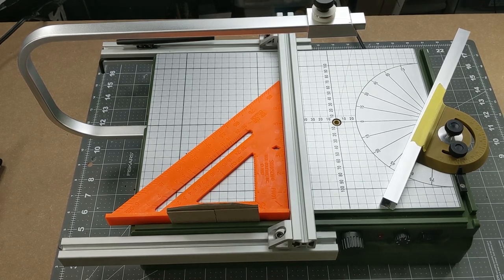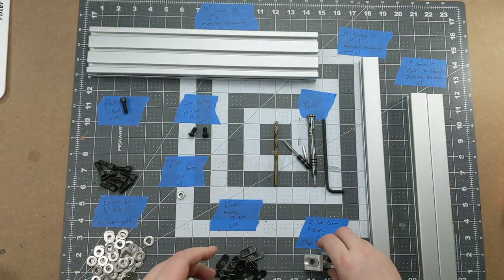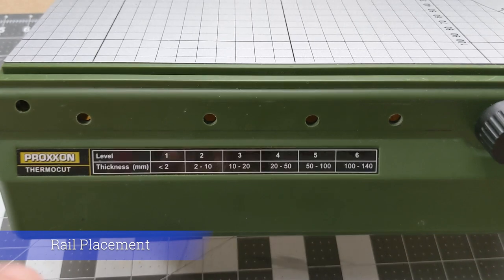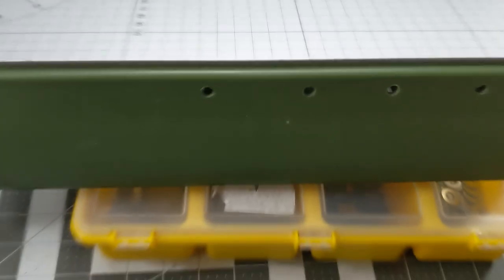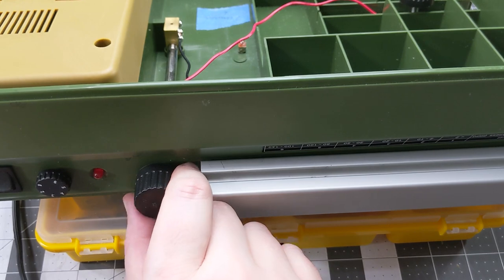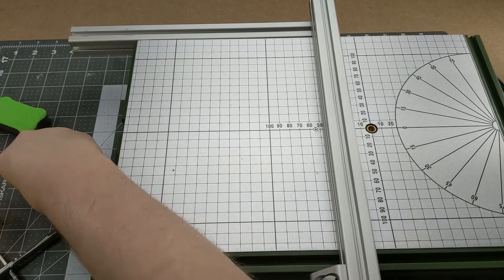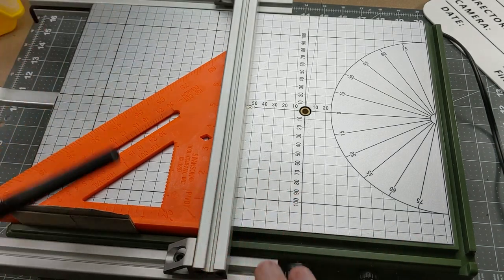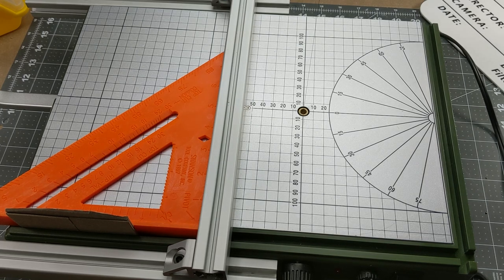Upgrading the Proxxon Thermocut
I decided that I wanted to improve my Proxxon Thermocut to have a better fence than it comes with stock. After doing some research online I was inspired after looking at the potential of Extruded Aluminum. A quick purchase and a longer wait on shipping later I had the supplies from 8020.net and McMaster-Carr. Today I will be going over how I upgraded my Proxxon, the parts that I used, and suggestions for the future. Let me know if you have any questions!

Timestamps
0:00 Introduction
0:29 Parts List
5:13 How T-Channel Works
6:57 Rail Placement
14:16 Installing the Fence
20:32 Possible Future Improvements

Parts List:
From 8020.net
2x 12" 10 Series 1" x 1" Tri-Channel Extruded Aluminum (SKU 1003-S)
1x 14" 10 Series 1" x 1" Tri-Channel Extruded Aluminum (SKU 1003-S)
1x 14" 10 Series 3" x 1" Extruded Aluminum (SKU 1030-S)
2x 2 Hole Corner Brace (SKU 4132)

I also purchased 20x of the 1/2" Bolts (1/4"x20) with Economy T-Nut (SKU 4132)

From Mcmaster.com
50 Pack Black-Oxide Alloy Steel Socket Head Screw,
1/4"-20 Thread Size, 3/4" Long
Part No. 91251A540

100 Pack, 18-8 Stainless Steel Washer
for 1/4" Screw Size, 0.281" ID, 0.625" OD
Part No. 92141A029

100 Pack, 18-8 Stainless Steel Thin Hex Nut
1/4"-20 Thread Size
Part No. 91847A029

Ball-End Hex L-Key
3/16" Size
Part No. 5503A22